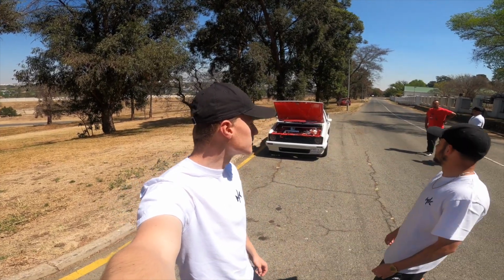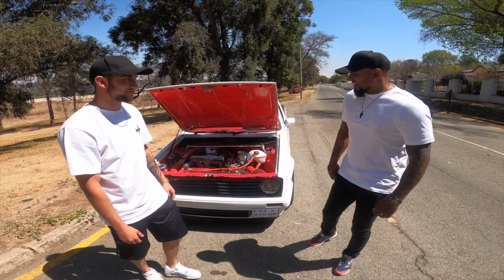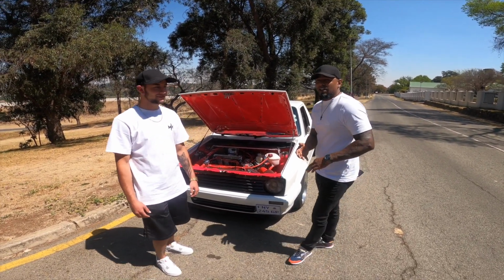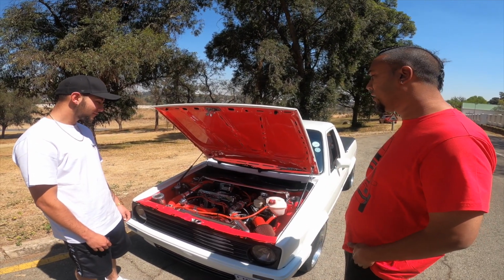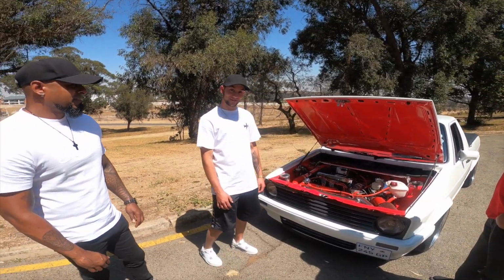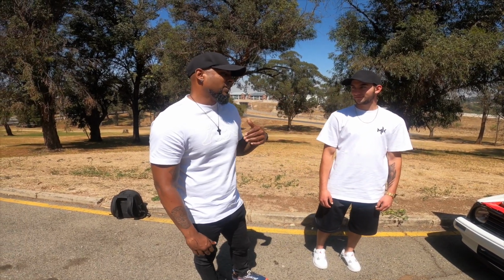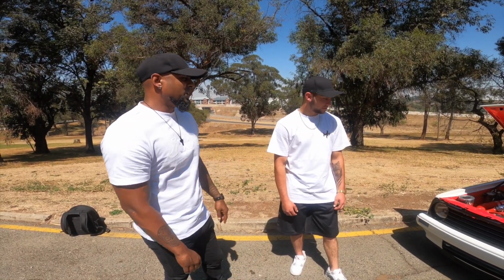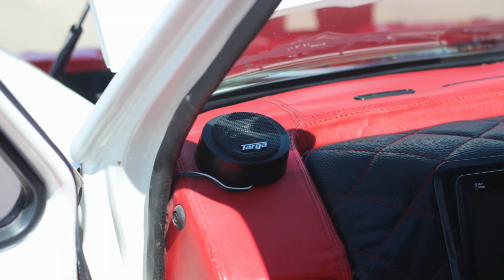Turbocharged VW Caddy *Built Not Bought*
*140kw 1973 VW Caddy *
This was madness
*Such a beautiful build *